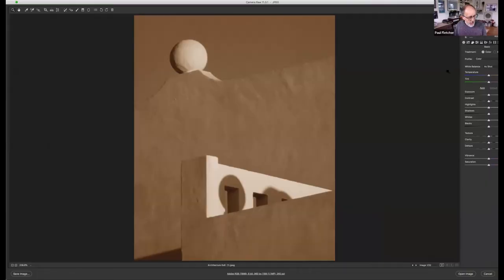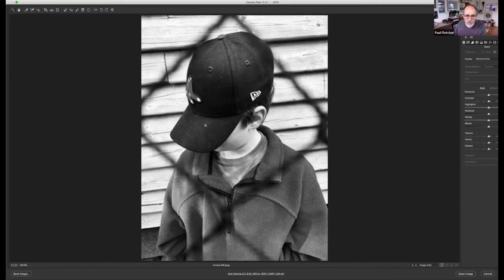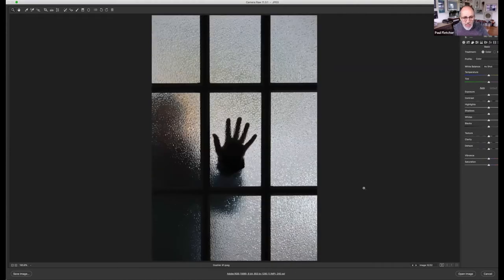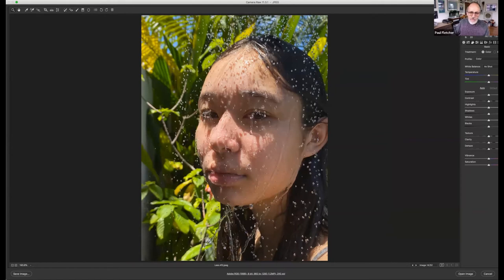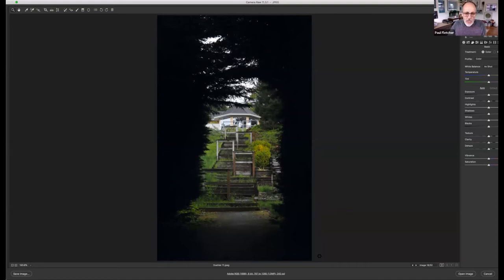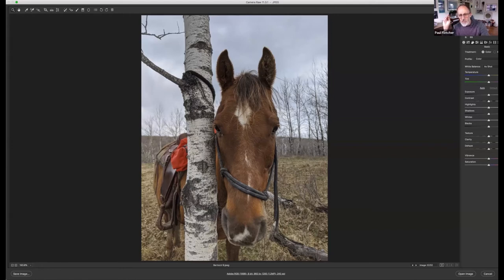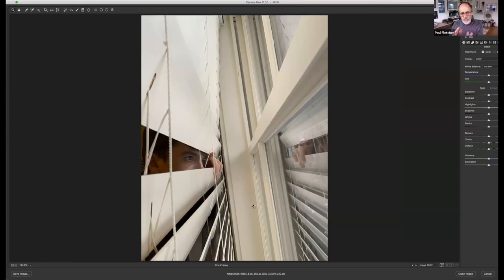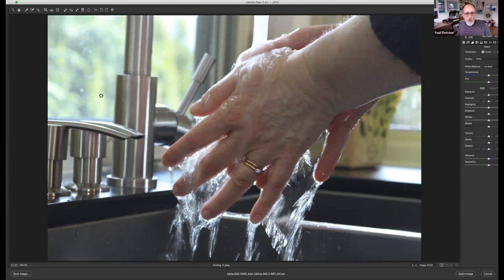Arts Master Class - May 13 2020 - Tips for Better Photos with Mr. Fletcher